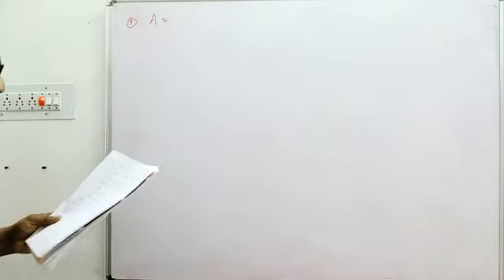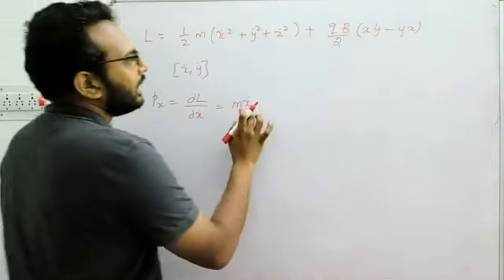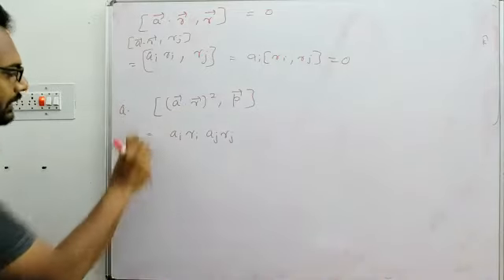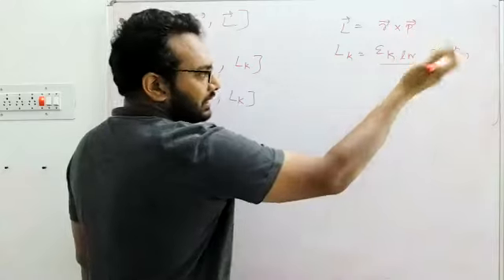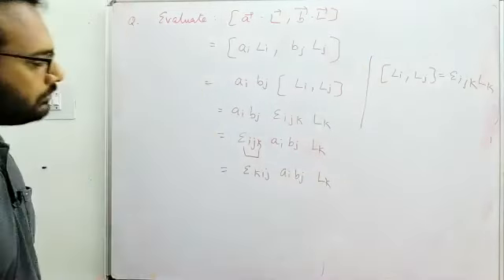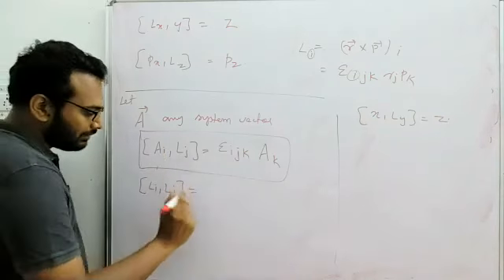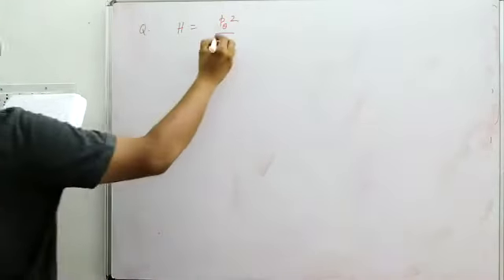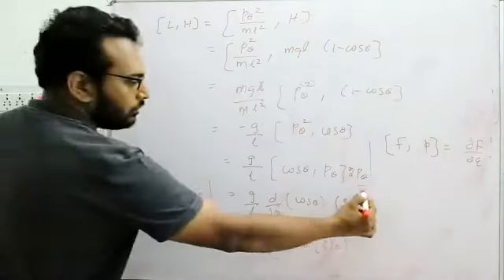Poisson Brackets -3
More Problems associated with Poisson Brackets.